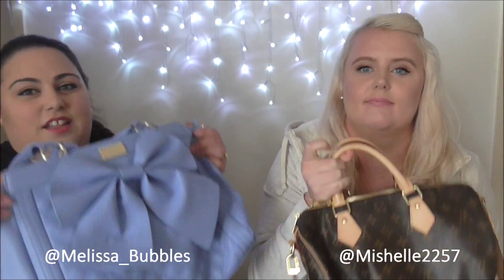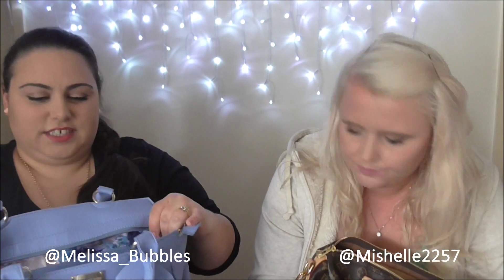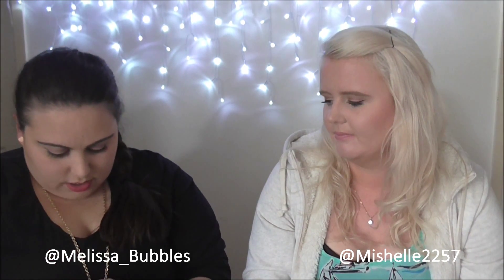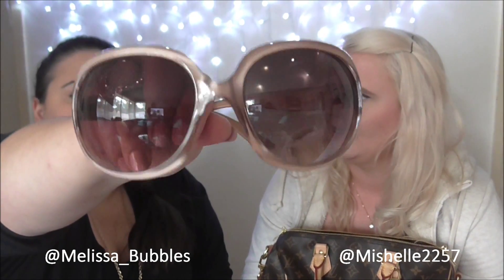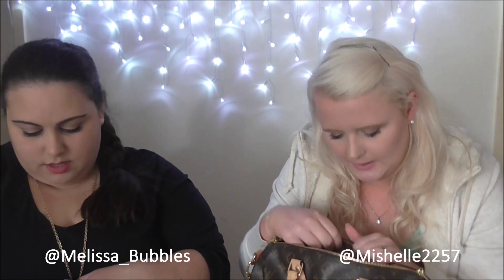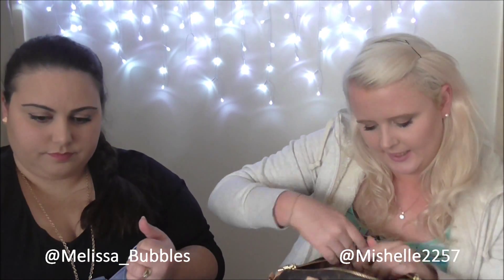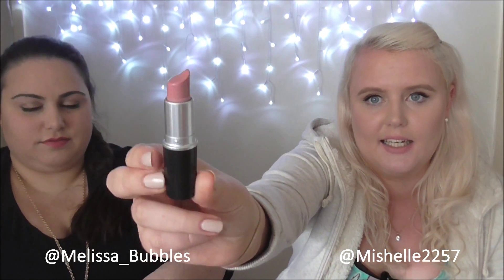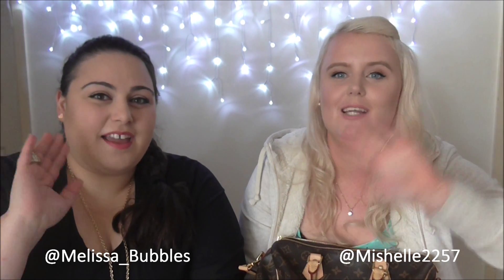Whats In Our Bags?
PEEK AT WHATS INSIDE :)

Melissa Bubbles